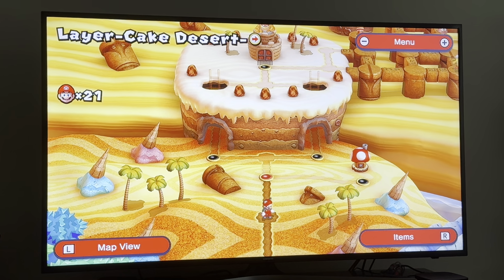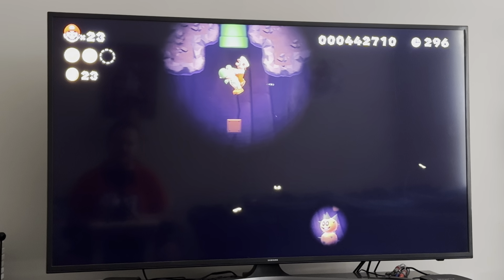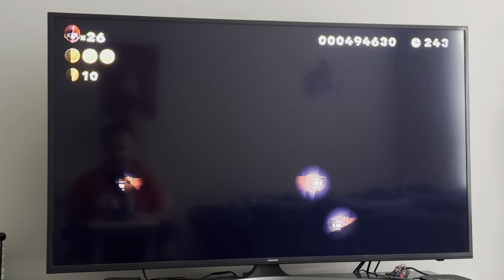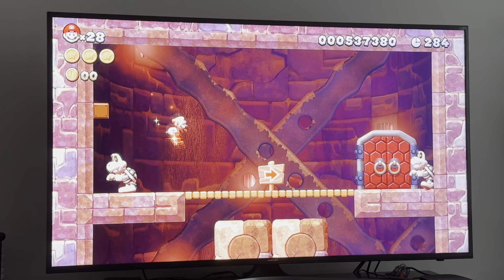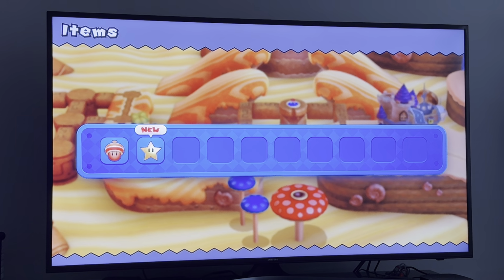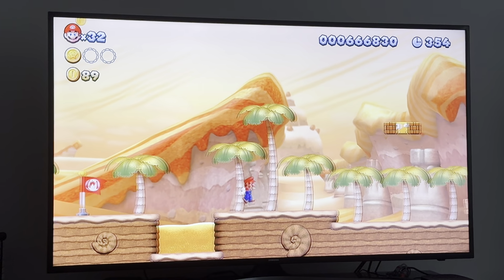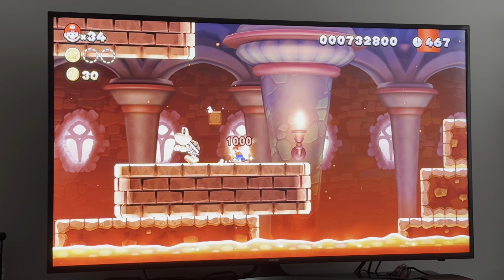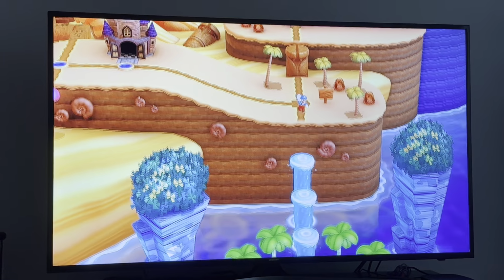New Super Mario Bros U Deluxe Layer Cake Desert (100%) Reboot